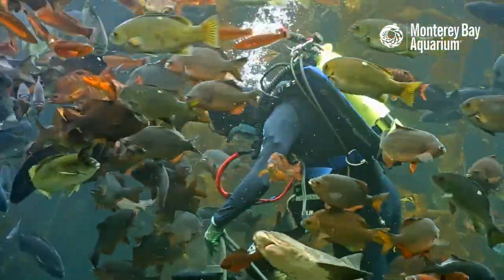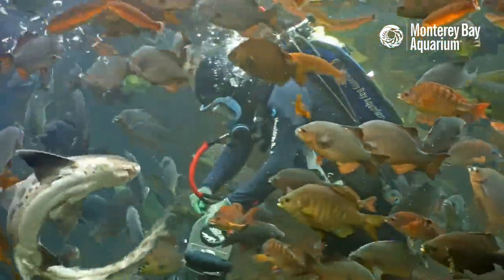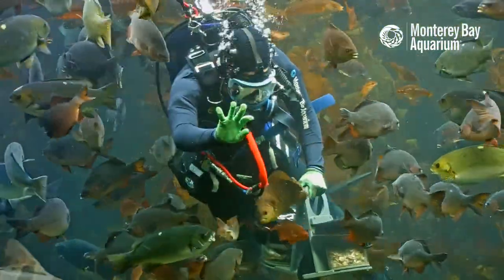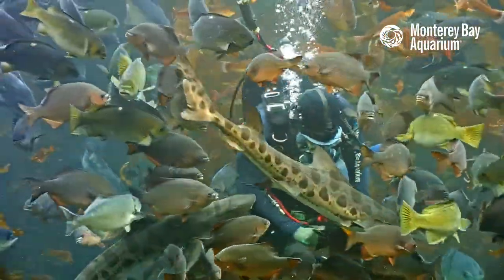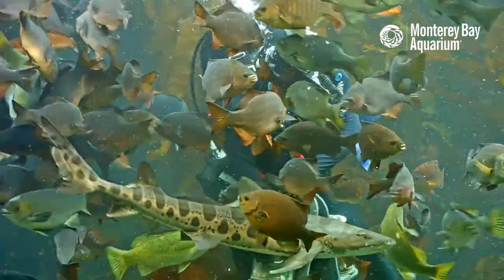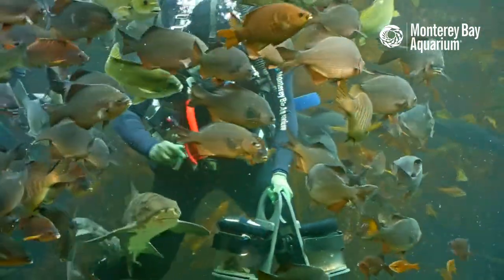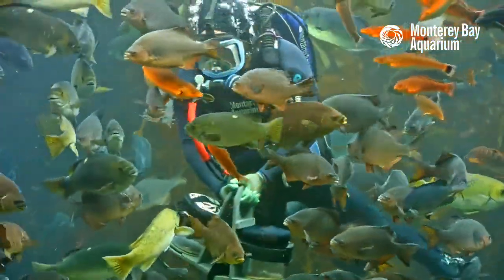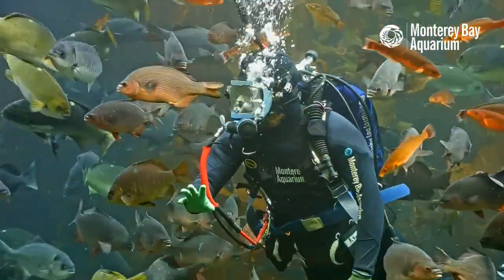Time to feed the fish in the Kelp Forest with Diver Pat and Presenter Kristin!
Time to feed the sharks and fishes in the Kelp Forest Exhibit with Diver Pat and Presenter Kristin!

Whale hello there! We hope you liked this video.